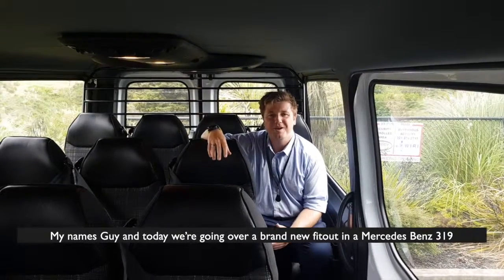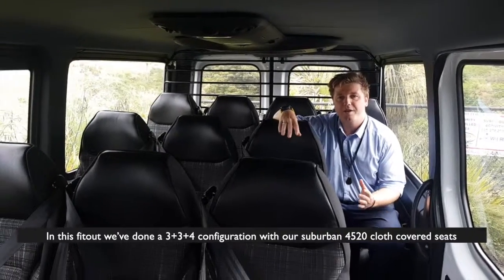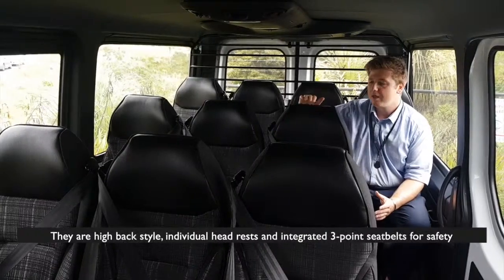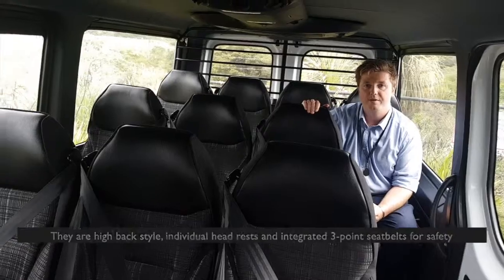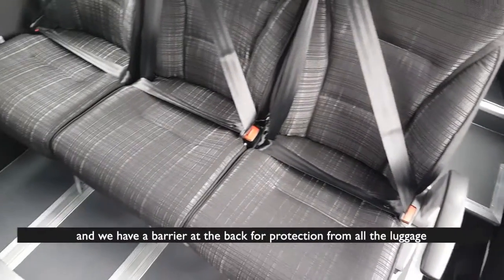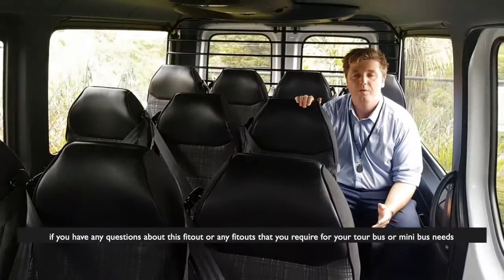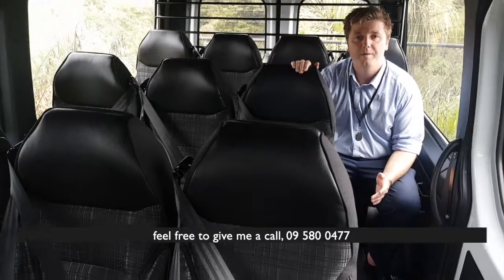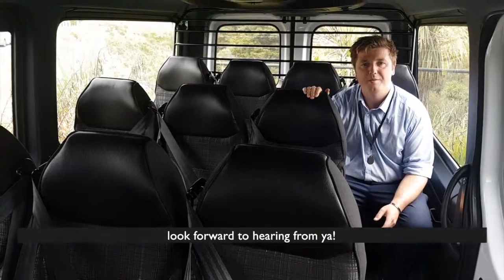AT Minute - Auto Transform mini bus fitout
Introducing the all new Auto Transform mini bus fitout. We have fitted this vehicle in a 3+3+4 configuration using our 4520 suburban seats. The seats are integrated with individual head rests, 3 point seatbelts and a high back style. This vehicle also comes with our vinyl overlay as well as a rear protection barrier. Get in touch with us today to secure your next mini bus fitout!